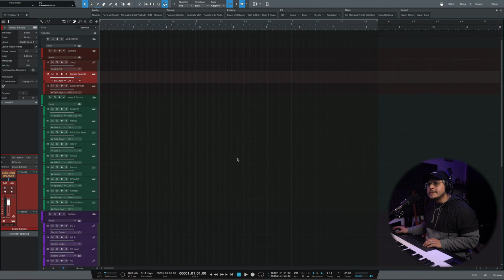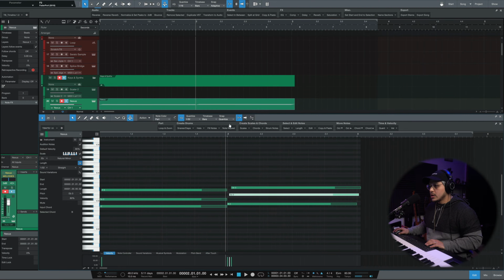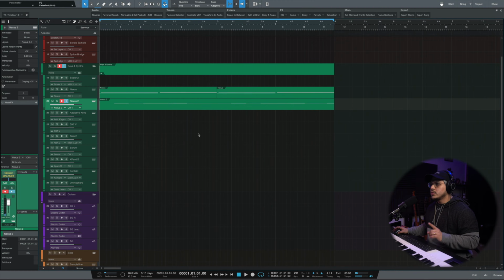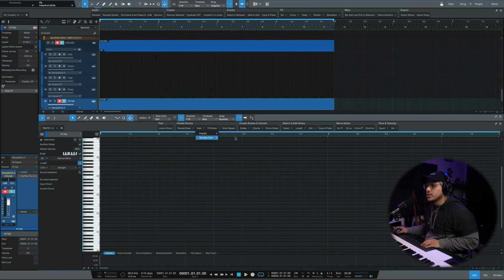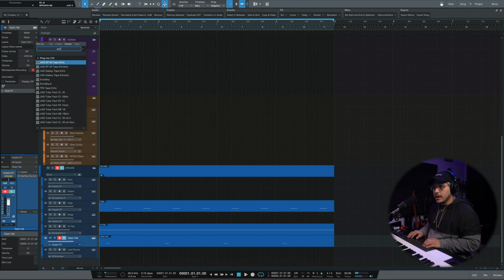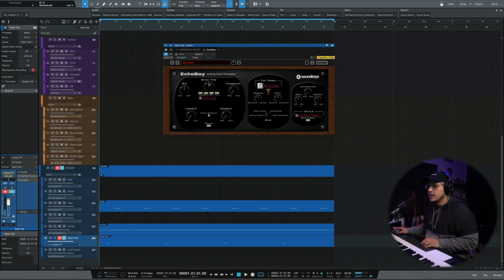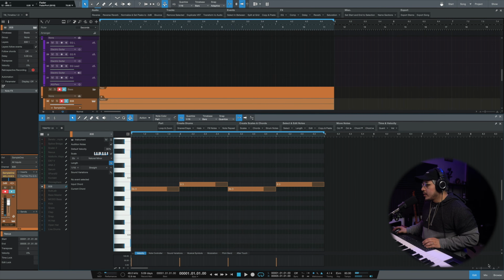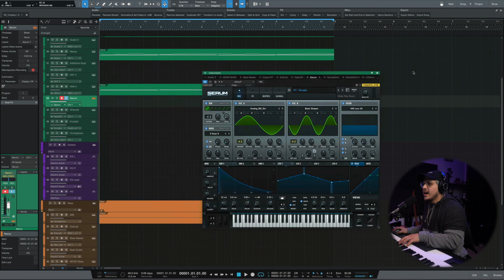Making a Dark Melodic Beat From Scratch in Studio One 5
🖱 VIDEO LINKS:
‣ My Beat Making Macro Toolbar
‣ My Production Template
‣ Studio One

In this video, Ivan Calderon makes a dark, melodic beat from scratch in Studio One 5.